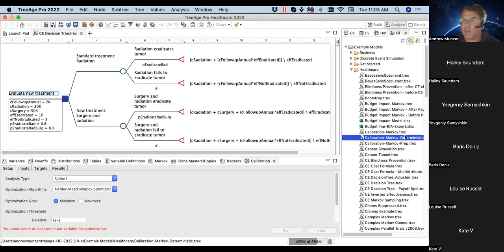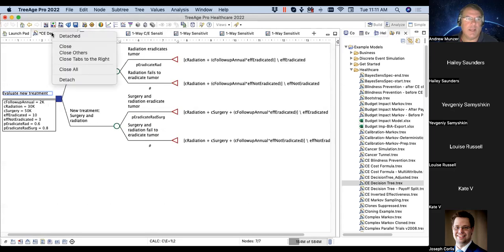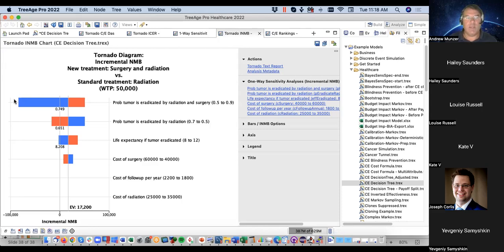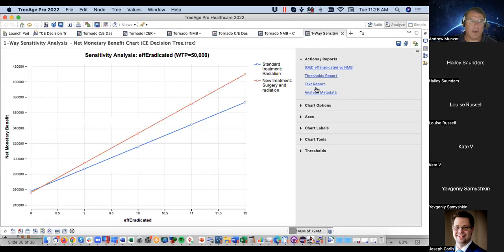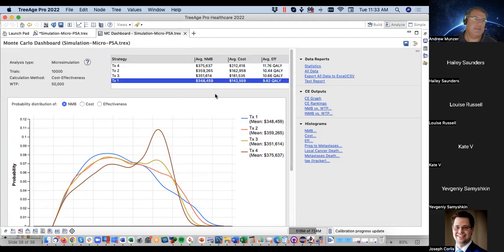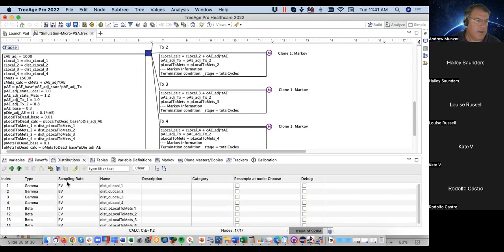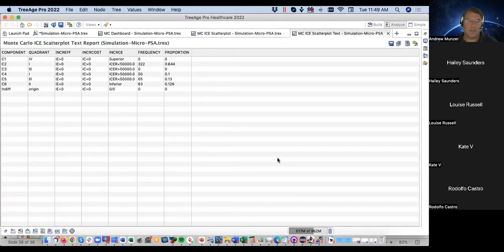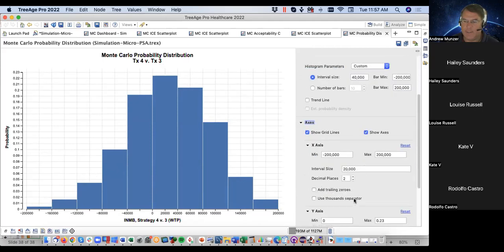Graph customization and Dashboards in TreeAge Pro 2022 (live webinar recording)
Watch our webinar to see the new analysis dashboards in TreeAge Pro 2022.
Look at the new, improved Analysis Dashboards updated for: Sensitivity Analysis, Tornado and Simulation.
Review the flexible graph customization to edit your graphs more easily.

to find more resources.